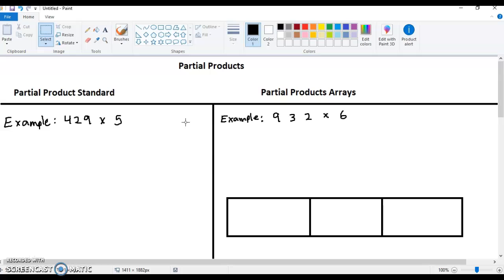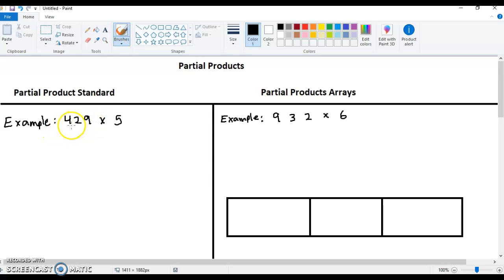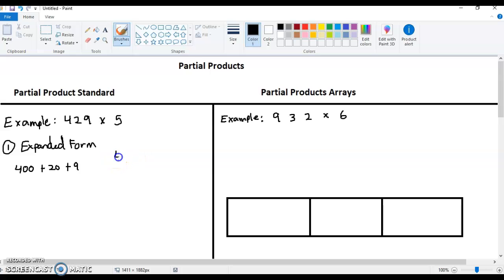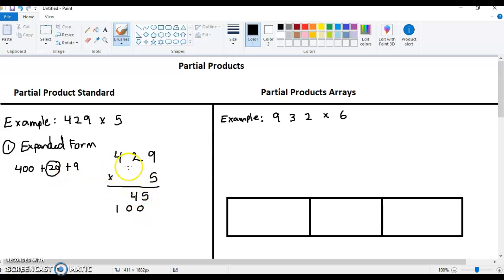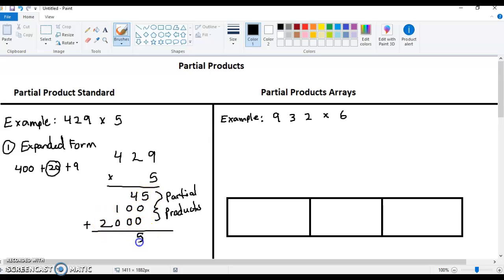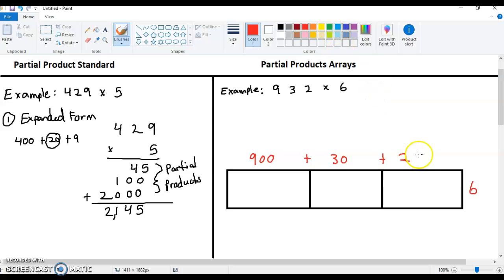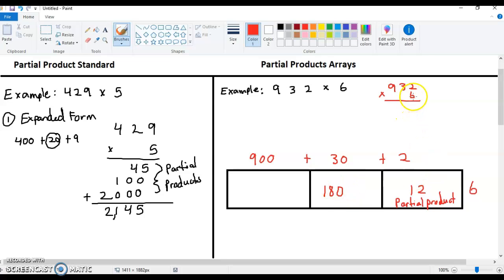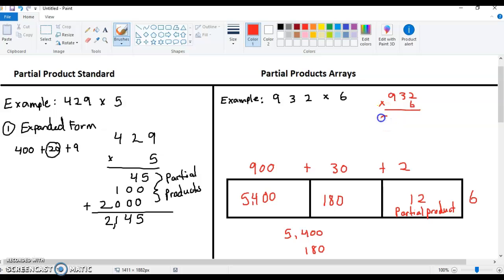Partial Products Multiplication